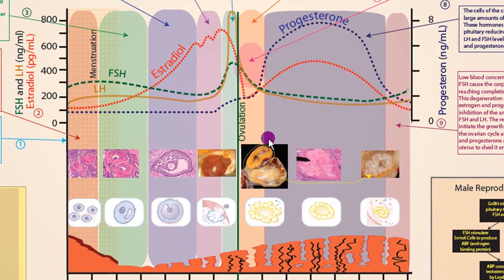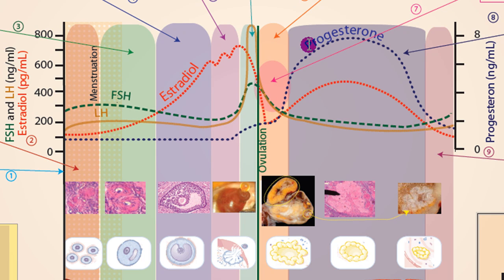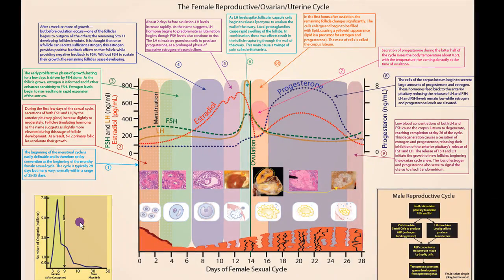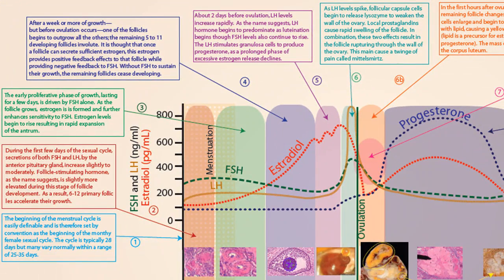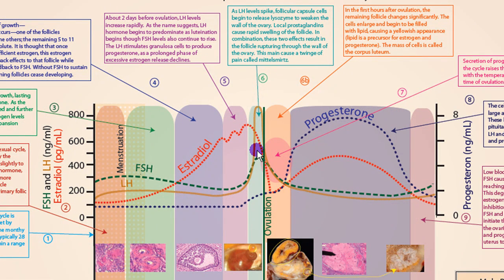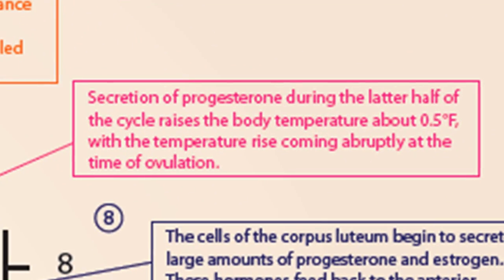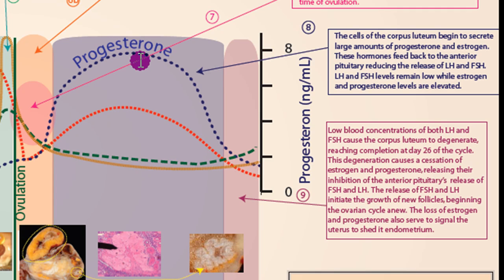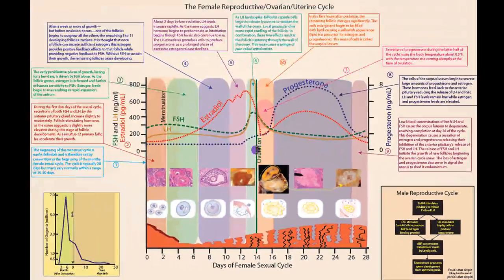The Human Reproductive Cycle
A short movie describing the reproductive cycle in humans.  For males; quick and too the point.  For females, a complex interplay of hormones that defines the intricacies possible with the endocrine system.  As my daughter would say, girls rule and boys drool.  I would have to agree with her when it comes to the reproductive cycles.